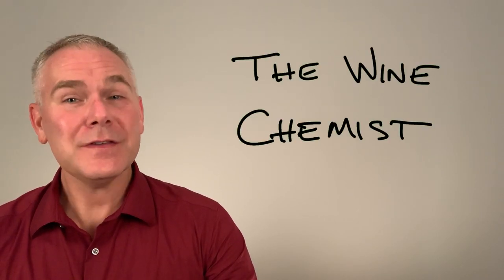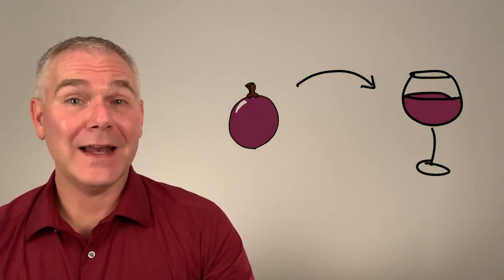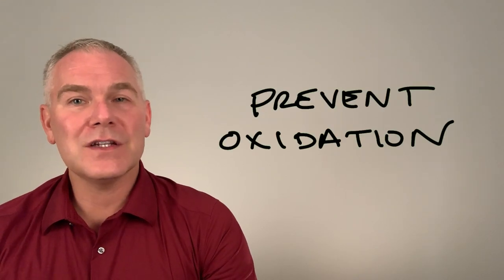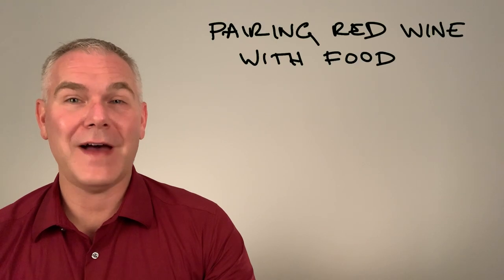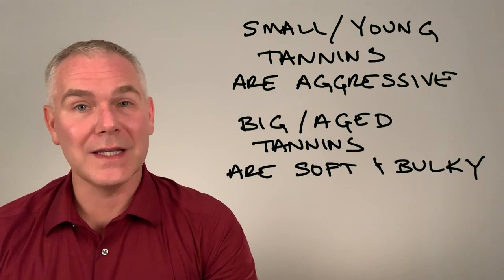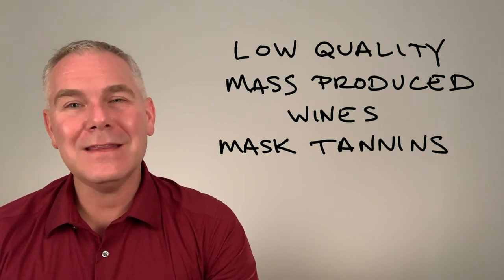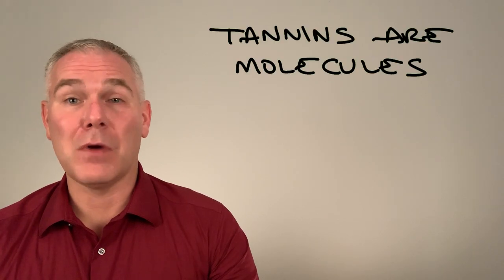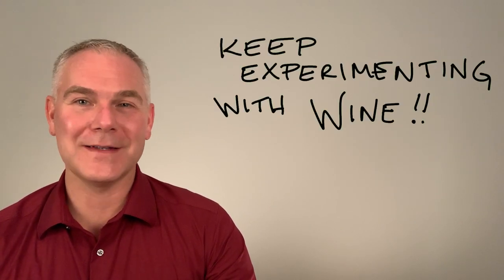The Wine Chemist S1 E3 - TANNINS/CABERNET SAUVIGNON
Finally an episode on RED wine! In this episode we learn all about TANNINS. We learn what tannins are, where they come from, and how wine benefits from them. Find out how tannins age and soften. We also learn how they effect the way we taste food and how food effects how tannins work! Spotlight on Cabernet Sauvignon, a high tannin wine. We learn some different styles of Cab as well as some tricks to find the full flavors that we may miss because of the strong tannin influence. Time to explore a big and bold red here on The Wine Chemist!